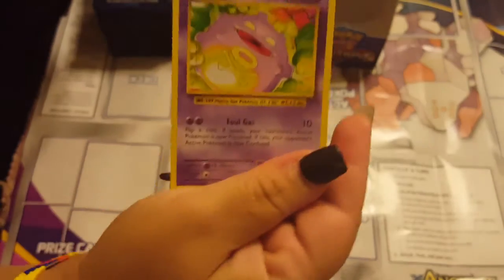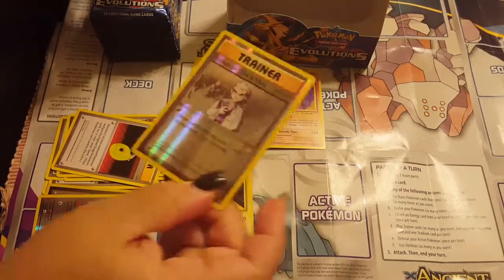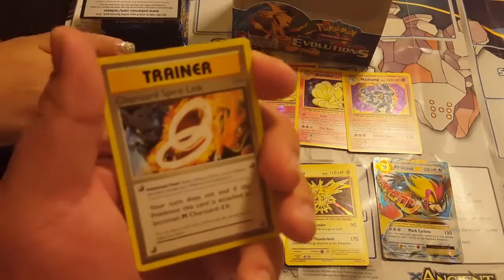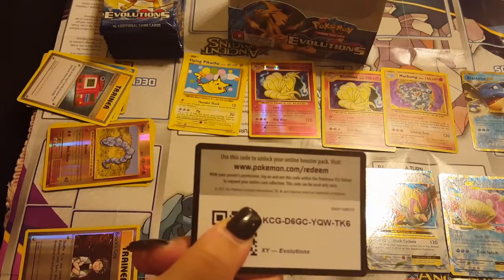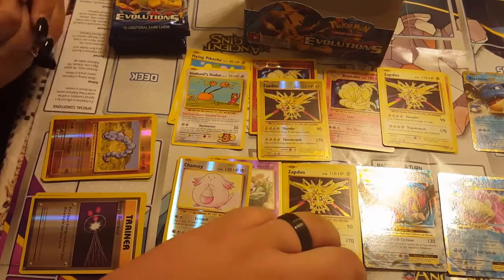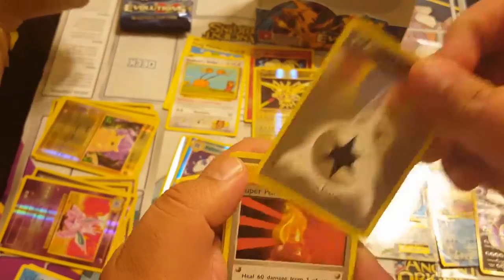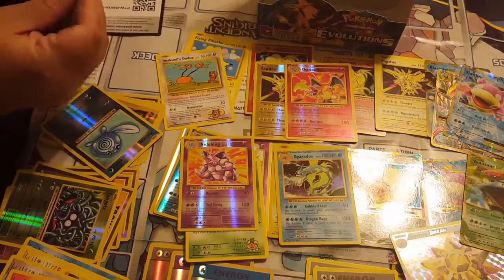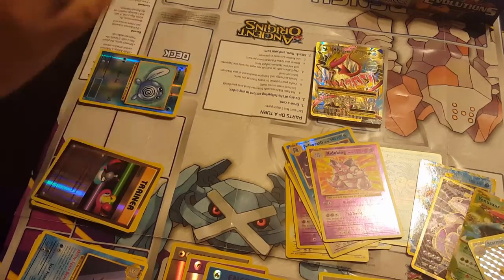Pokémon XY Evolutions Booster Box (Me vs. Wifey) Round 3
She's 2-0  I'm 0-2
I'm getting my butt whooped. Smh